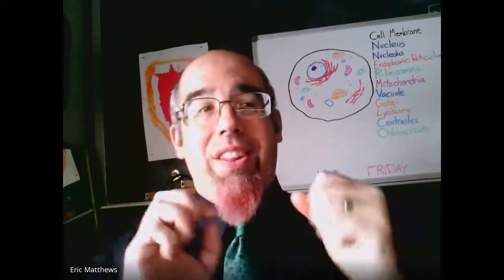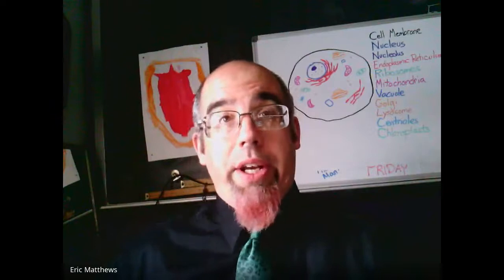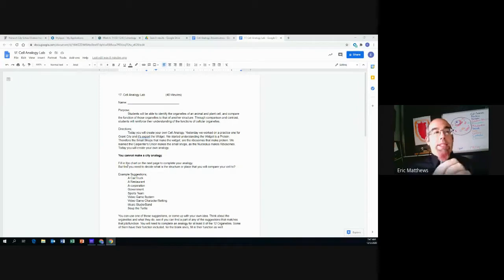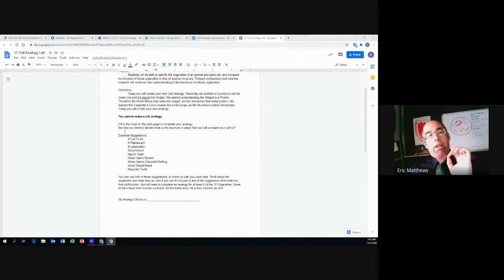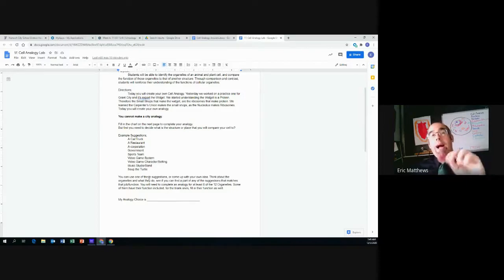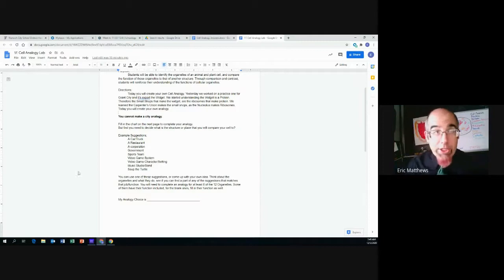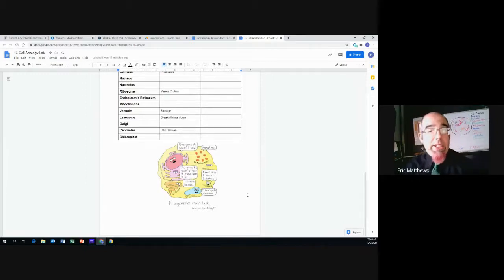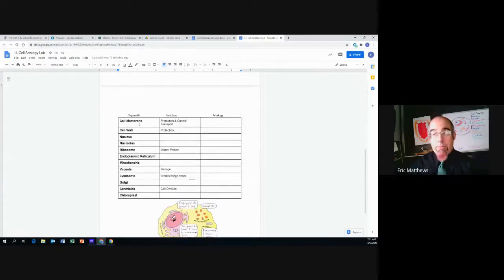17. Cell Analogy Lab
Assignment 17, Cell Analogy Lab.